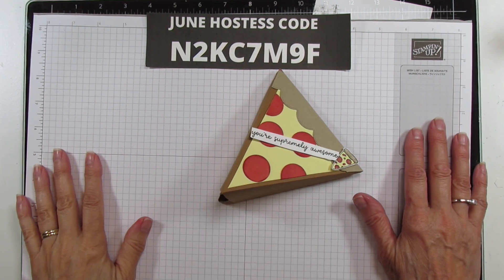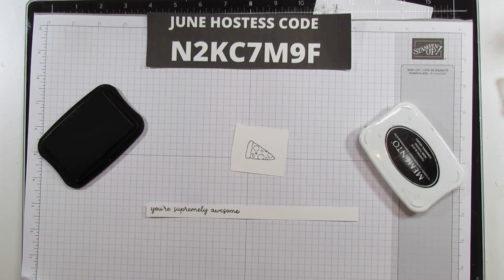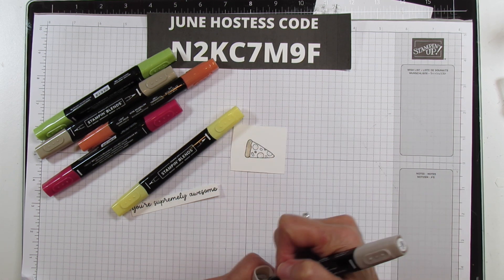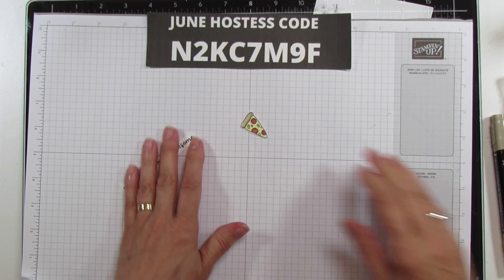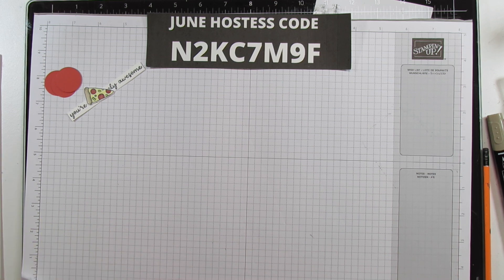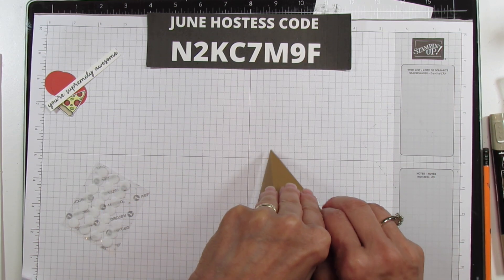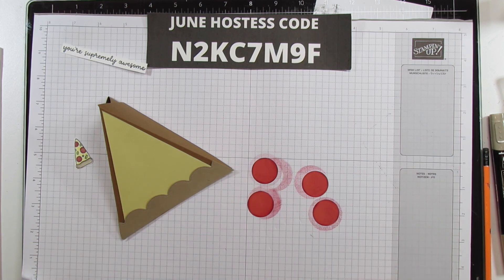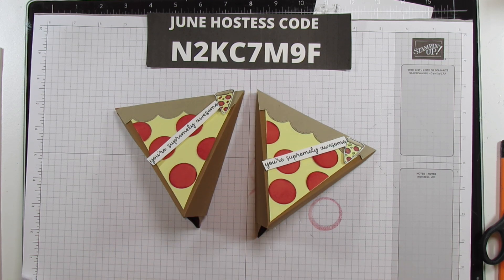Slice of Pizza Gift Box Tutorial: How to Make a Deliciously Creative DIY Pizza-themed Gift Box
Welcome to my slice of pizza gift box tutorial! 🍕🎁 In this fun and creative DIY project, I'll show you step-by-step how to make a gift box that looks exactly like a mouthwatering slice of pizza. Whether you want to surprise a pizza lover with a unique present or add a delicious touch to your gift-giving, this tutorial is perfect for you!

Join me in this slice of pizza gift box adventure and impress your friends and loved ones with a truly unique and tasty gift! 🍕🎁 Share your pizza box creations with me in the comments below. I can't wait to see your cheesy masterpieces!
PRODUCTS I USE NOT STAMPIN' UP:
12" x 12" Paper Storage
6" x 6" Paper Storage
Fine Tip Glue Bottles I Use
Scan N Cut I Have
Stamping Tool I Use
Glue That I Use
Teflon Bone Folder
1/8" Hole Punch
Absorber Towel For Cleaning Stamps
Velcro Dots I Use
Black Glass Mat
1" Circle Punch
Tim Holtz Blending Tool